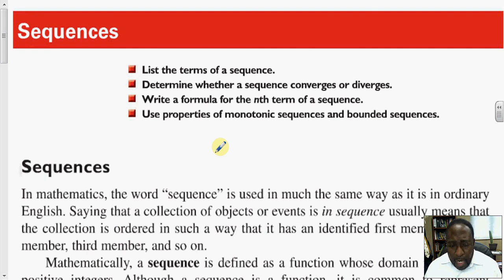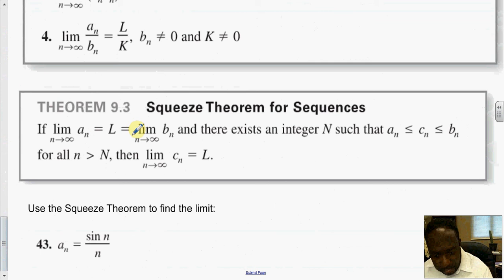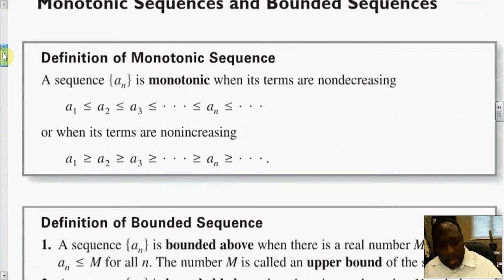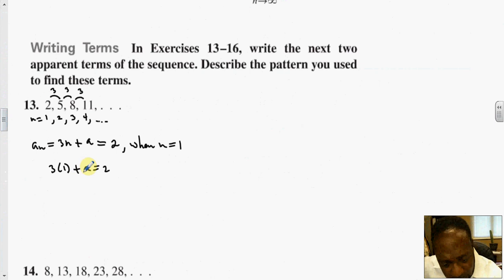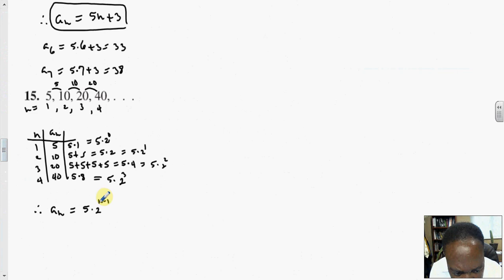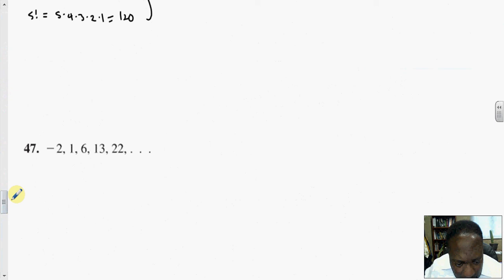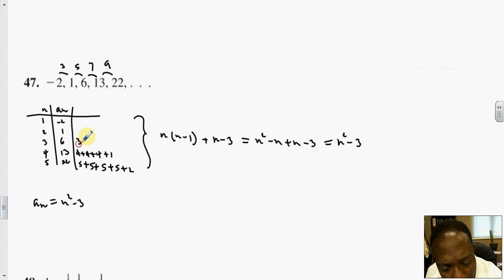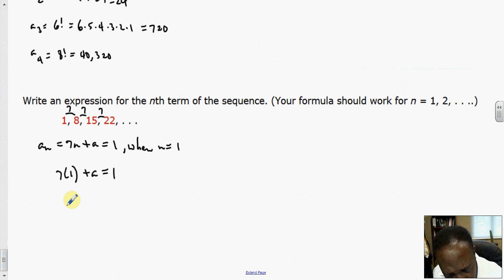9 1 Intro to Sequences and Finding the Pattern